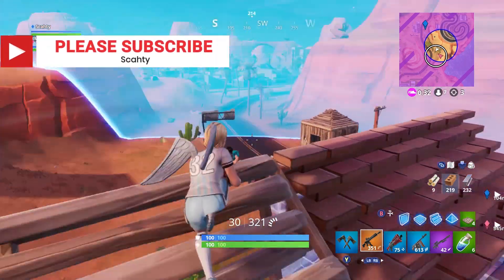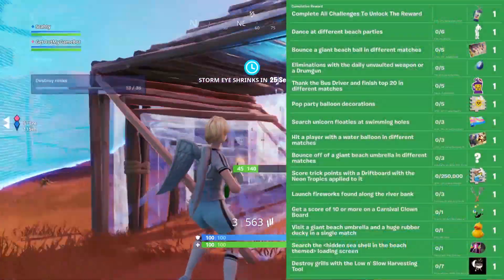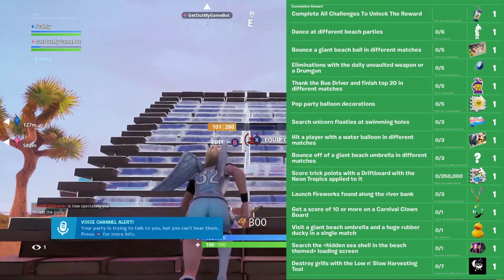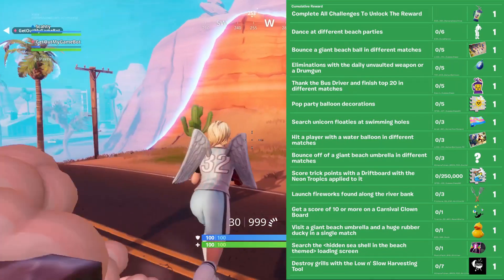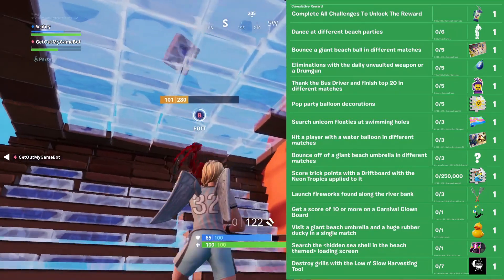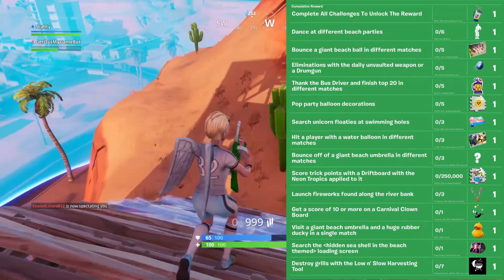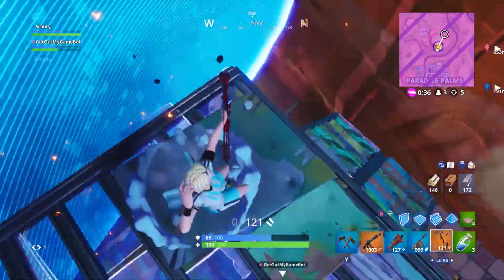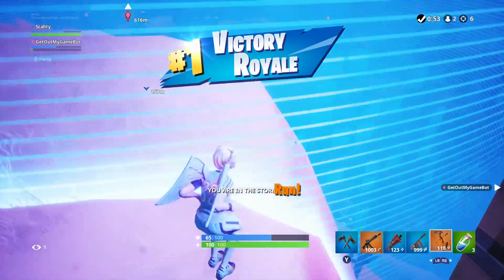New 14 Days Of Summer Challenges and Rewards! | Fortnite "14 Days Of Summer" Event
Hey guys! In Todays video I am going to be showing you all of the challenges and rewards for the new "14 Days of summer" event coming to Fortnite Battle Royale!

Help Me Hit 2000!

Connect With Scahty

Welcome to the bottom!